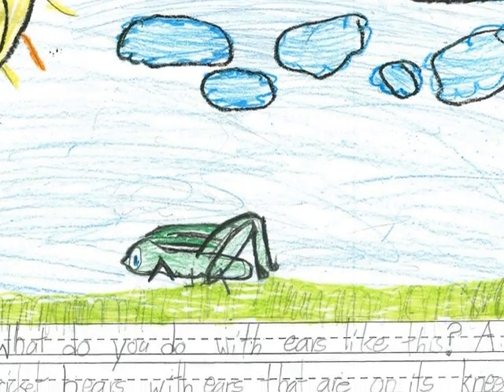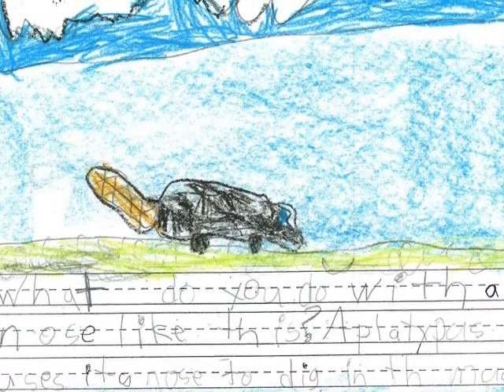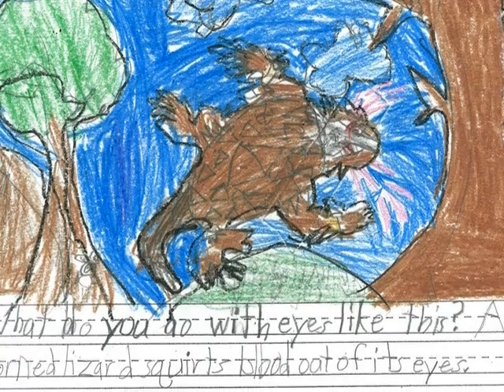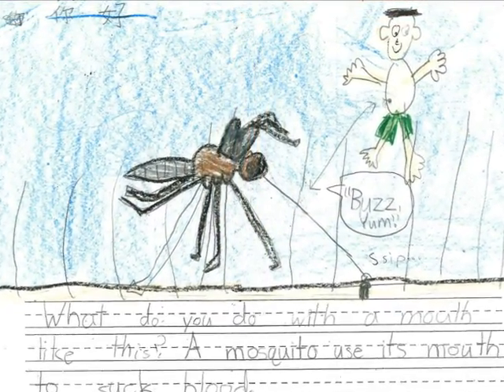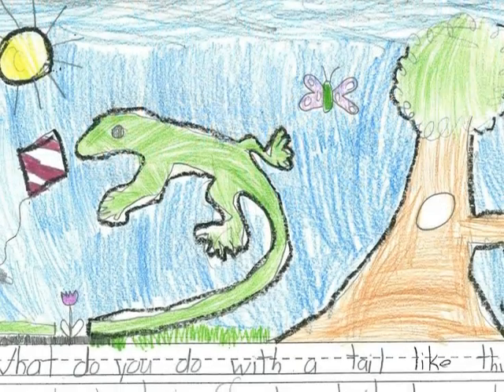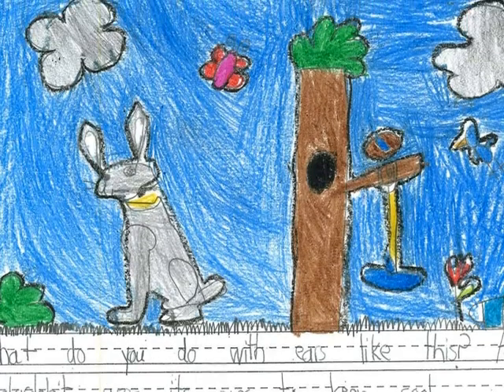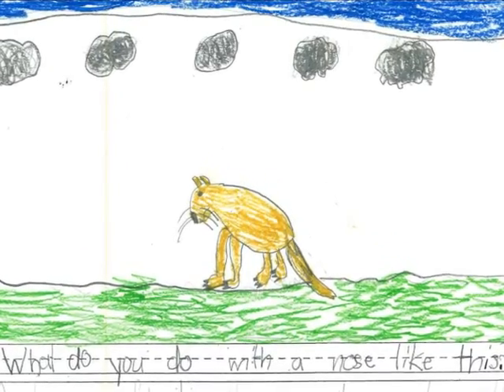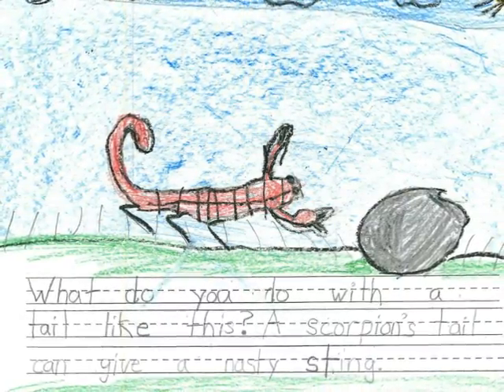What do you do with a tail like this?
Triangle - Mrs. Mattingly's 1st Grade Photostory